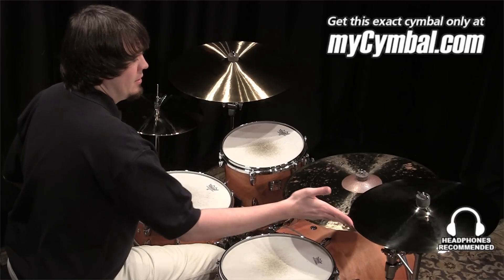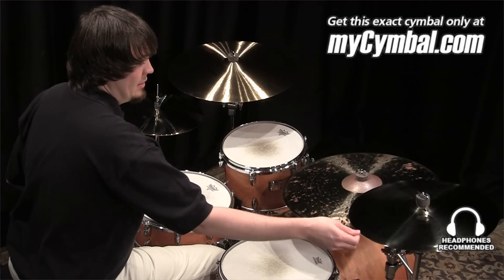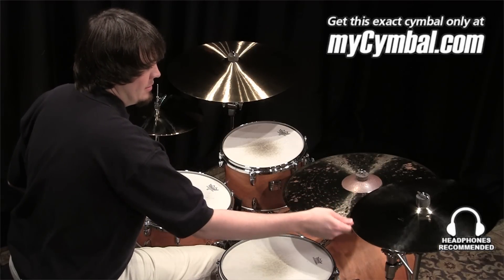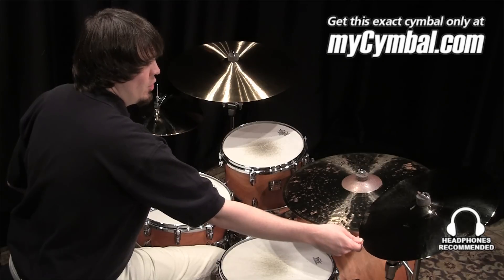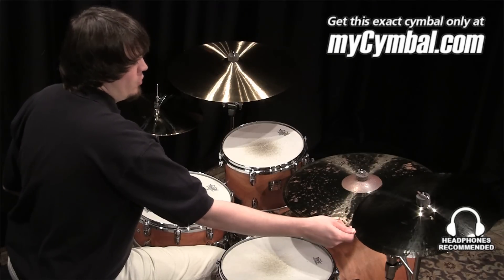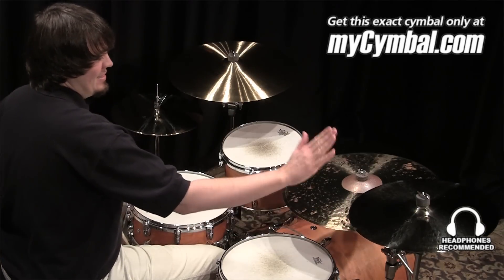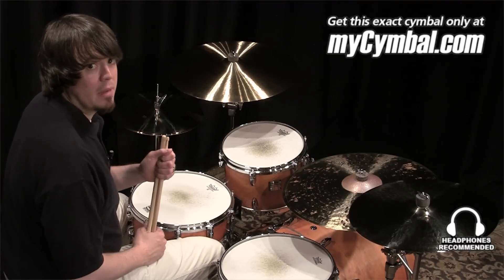Paiste 17" Twenty Custom Full Crash Cymbal (5151417-1041513W)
*SOLD* Paiste 17" Twenty Custom Full Crash Cymbal.

Other gear used in this video:
• Cymbals (From drummers L to R):  Paiste 13" Twenty Custom Light Hi Hat Cymbals, Paiste 20" Formula 602 Paper Thin Crash Cymbal, Paiste 21" Signature Dark Energy Light Dark Mark I Ride Cymbal